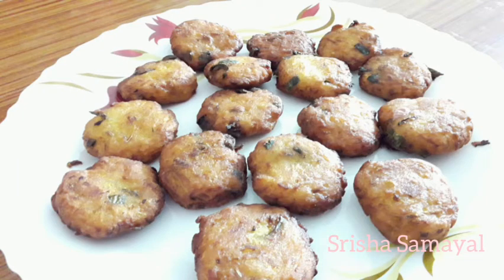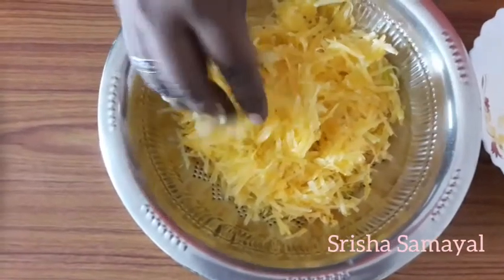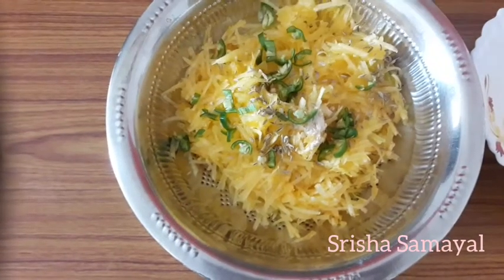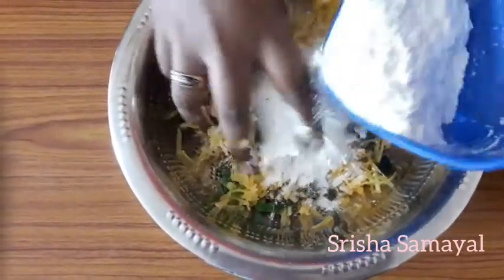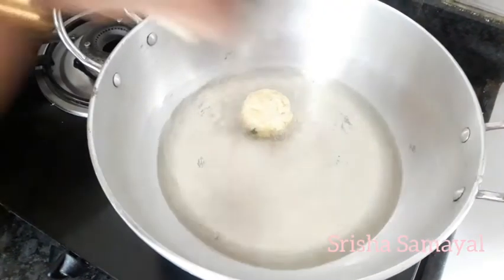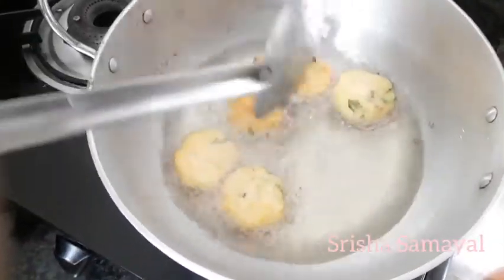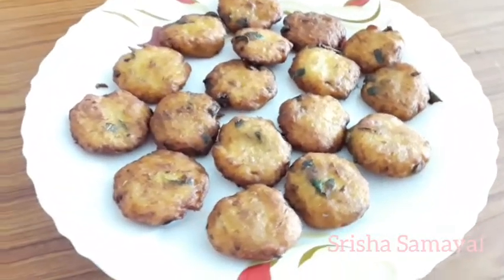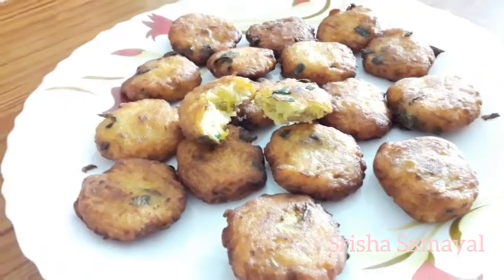மொறு மொறு பூசணிக்காய் வடை/pumkinvadai/poosanikai vadai 👌🏻😋😋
# pumkin vadai
# yellow pumkin vadai
# crispy pumpkin vadai
#10 minutes Samayal recipe
 # பரங்கிக்காய் வடை